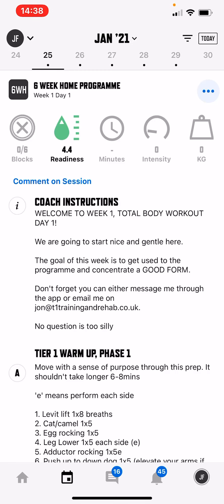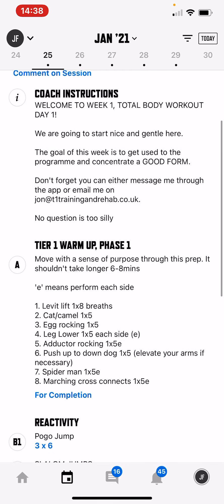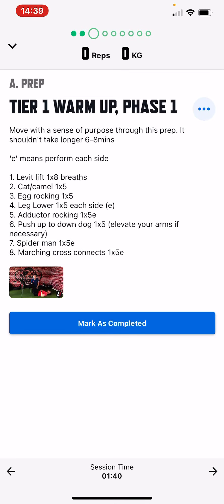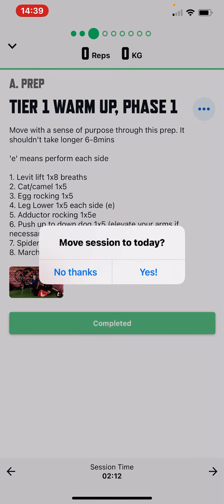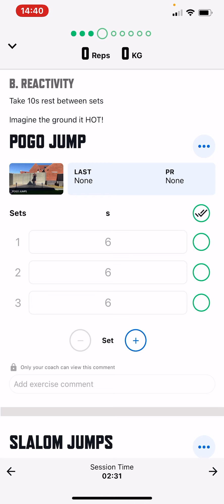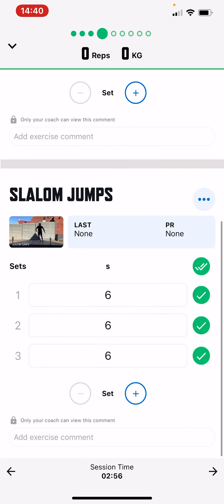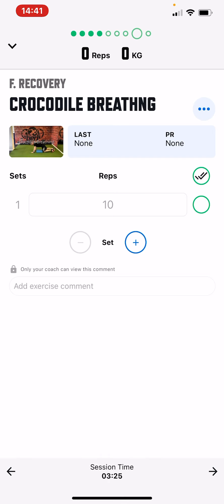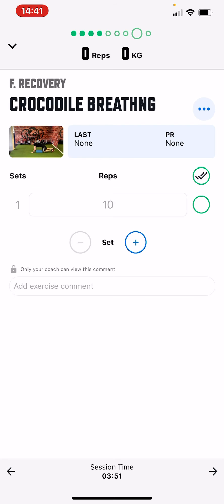Train Heroic Intro